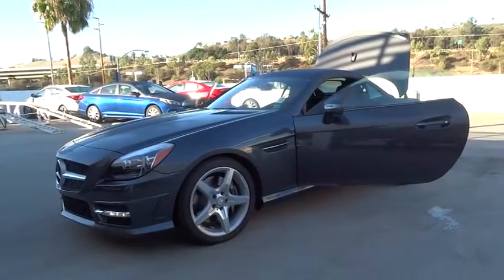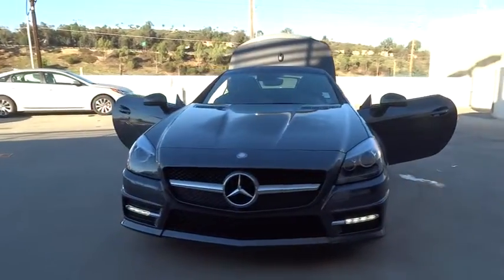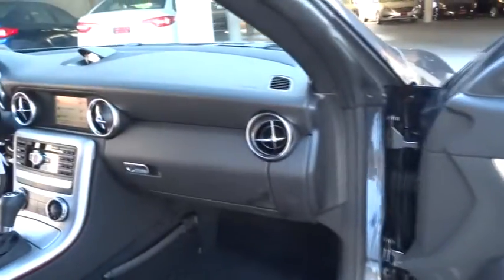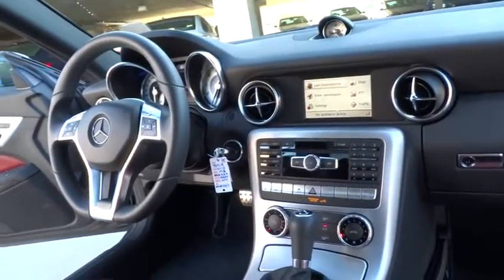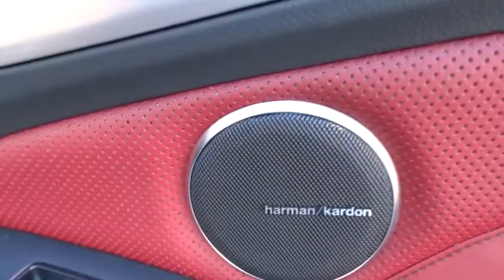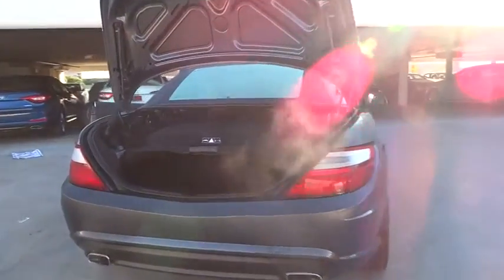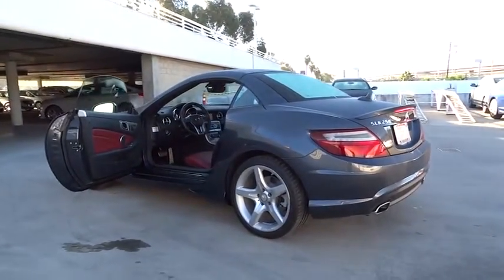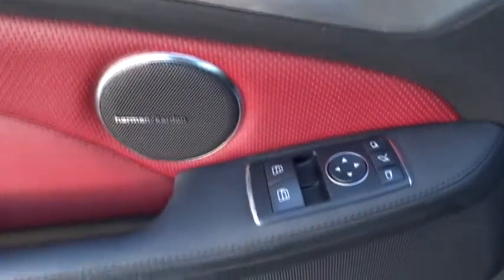2013 Mercedes-Benz SLK-Class Orange County, Irvine, Laguna Niguel, Newport Beach, Mission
2013 Mercedes-Benz SLK-Class

SUMMER FUN ALL YEAR AROUND! Low miles indicate the vehicle is merely gently used. Lots of airbags to keep you buffered. Set down the mouse because this 2013 Mercedes-Benz SLK-Class is the convertible you've been searching for. This wonderful Mercedes-Benz is one of the most sought after used vehicles on the market because it NEVER lets owners down.